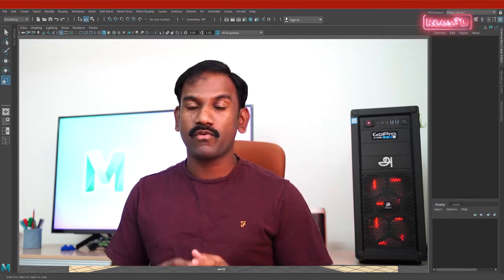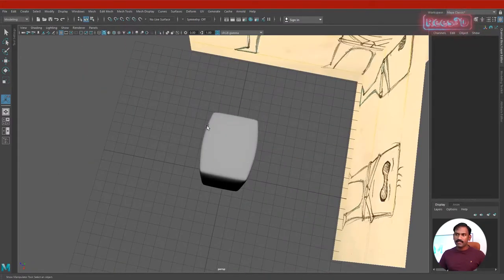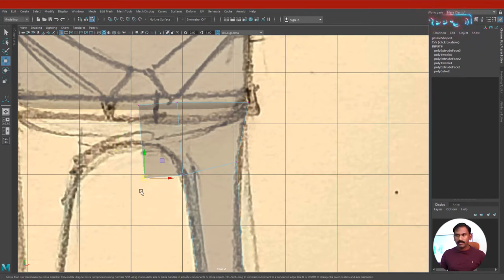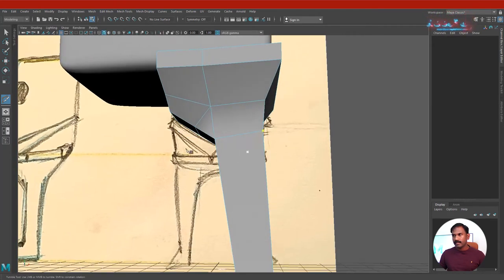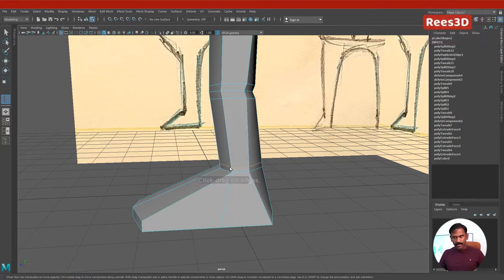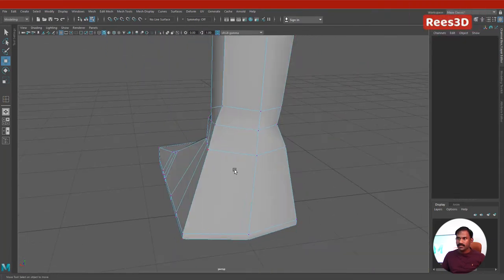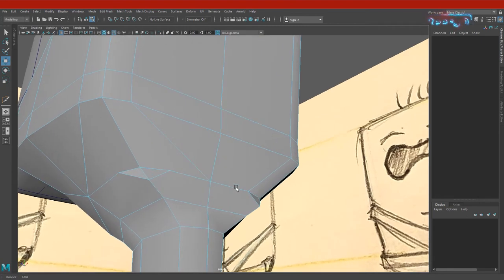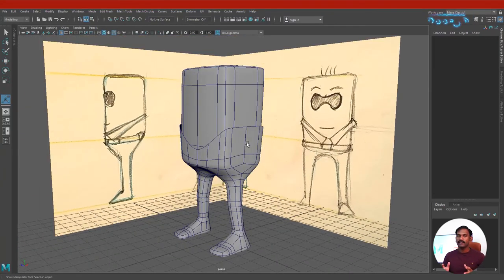3D Character Creation in Maya - Lecture3 (Modeling the Body) | Rees3D.com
3D Character Creation is a new series of tutorials where you will lean how to create a 3D Character from Scratch..

3D Character Creation in Maya